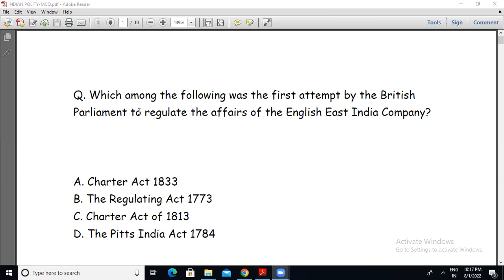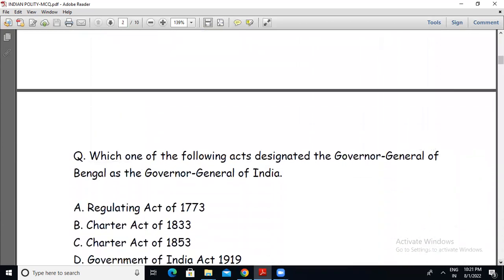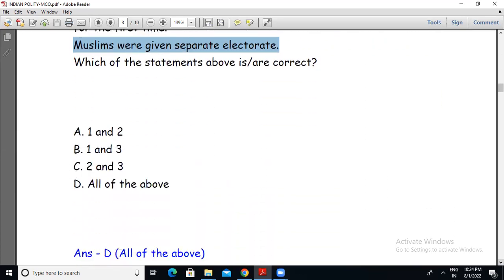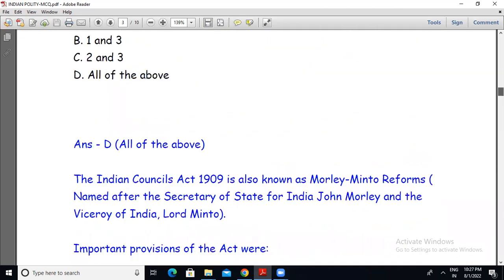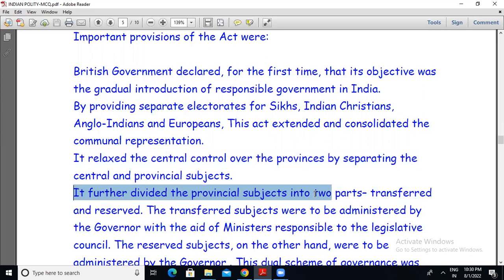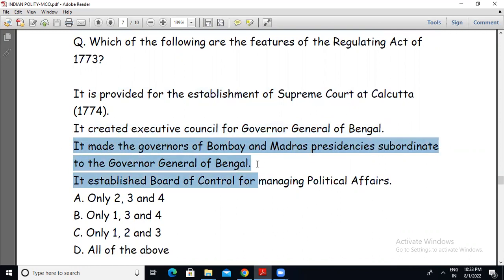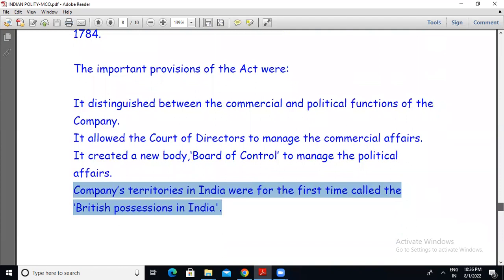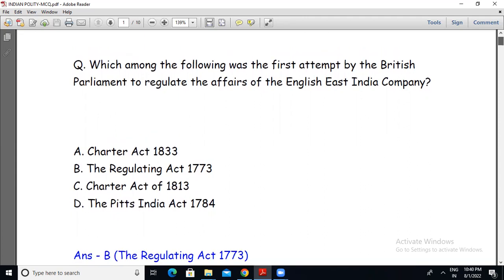Indian Polity Chapter-wise MCQs-Laxmikanth (UPSC,APSC)|The Constitutional Development of India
Lecture : 1